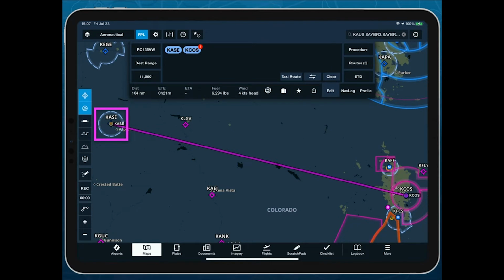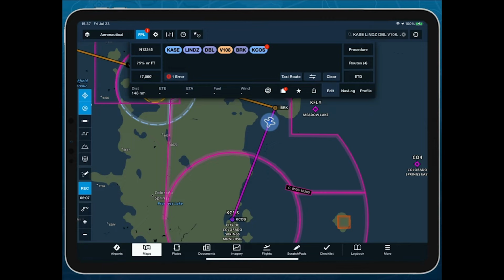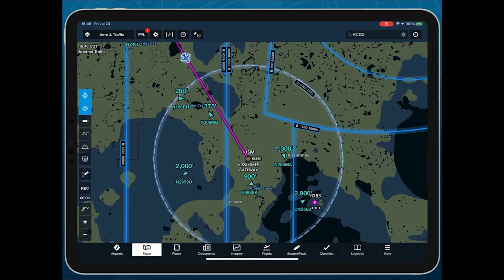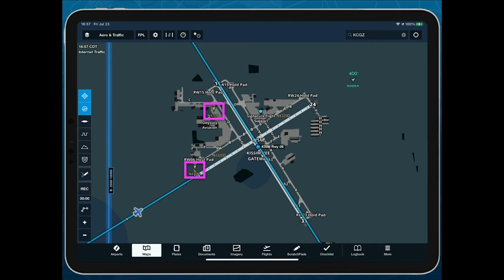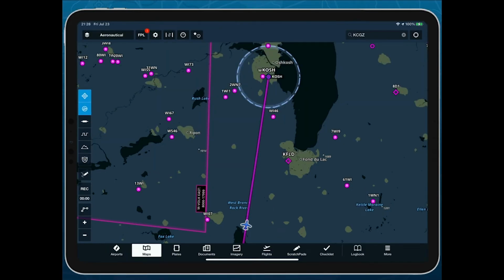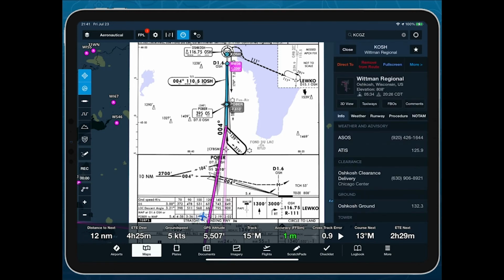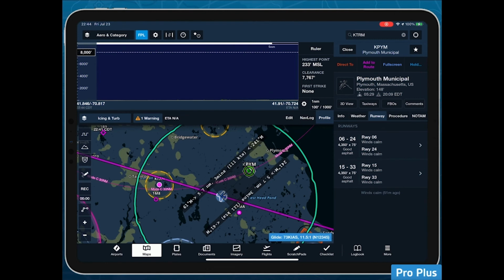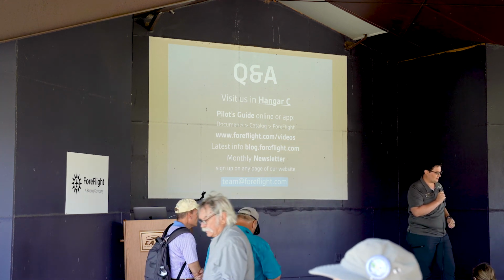EAA AirVenture Oshkosh 2021: ForeFlight Power Users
This presentation is an advanced, scenario-based course on flying with ForeFlight. You will learn how to use the app to its fullest from planning to inflight navigation. This course is beyond beginner level and is geared towards pilots who have at least some working knowledge of the app. An overview of recently added features is also covered.